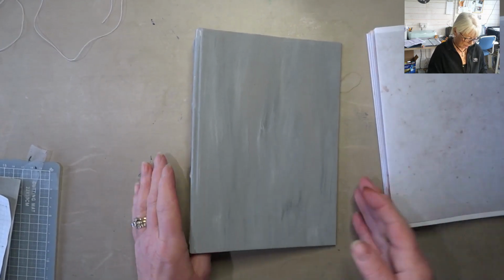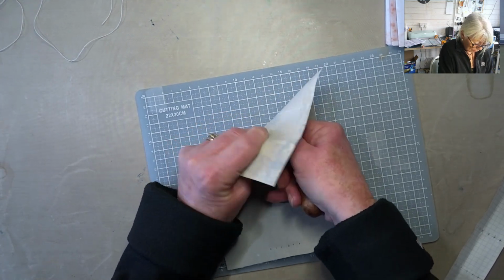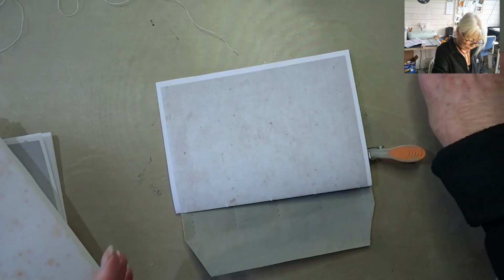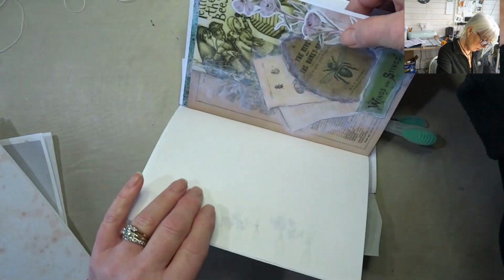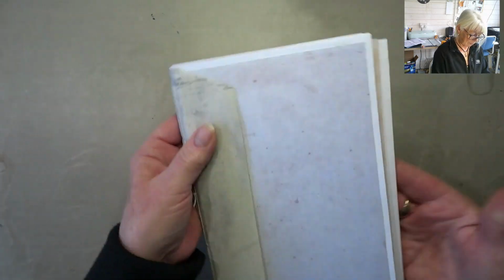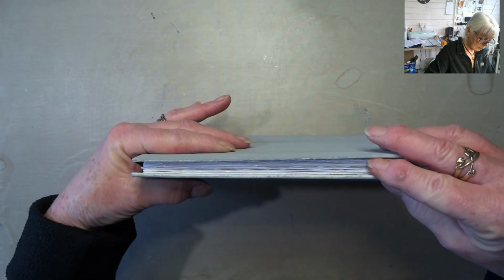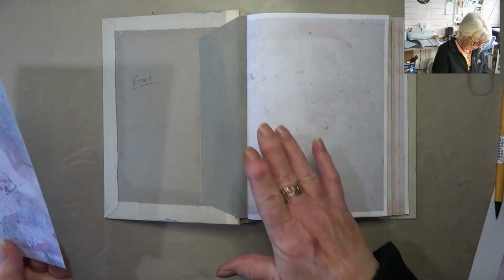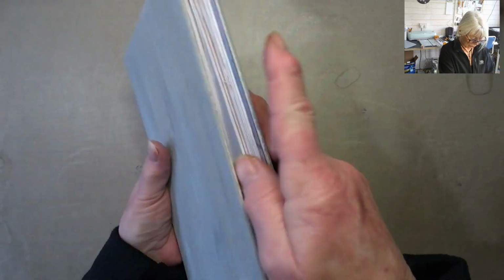Making & setting up my new journal #2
Part 2 of making my new 2021 journal. It didn't go as planned and I've left all the mistakes in, I thought it might help cheer us up : )